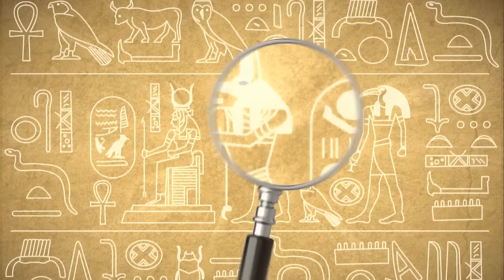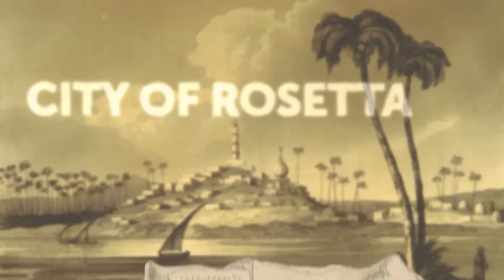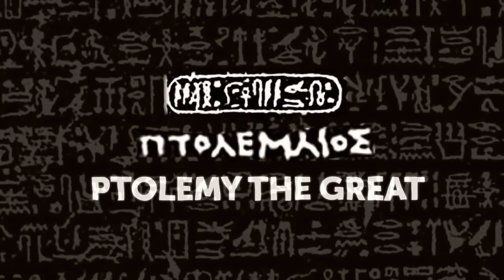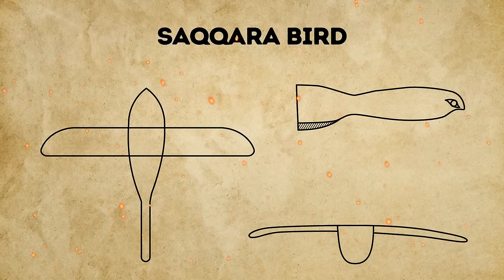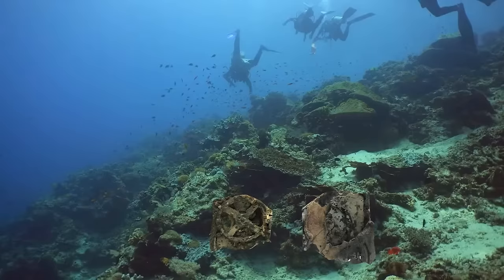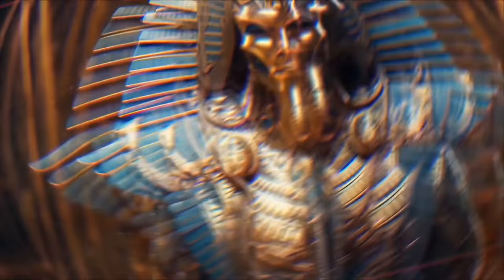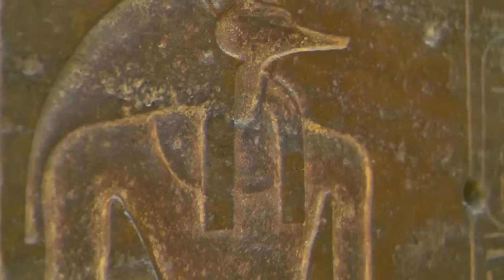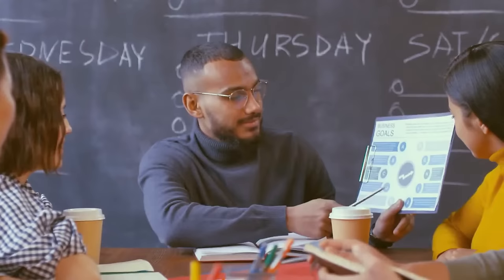This Recent Find in Egypt Will Blow Your Mind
Beneath the sand lies a secret. Join us as we delve into a groundbreaking archaeological discovery that threatens to rewrite history. Forgotten tombs, astonishing artifacts, and a revelation that will transform your understanding of this ancient land's mysterious past. This isn't just about Egypt; it's about questioning everything we thought we knew about the world. Are you ready to embark on this mind-bending journey?